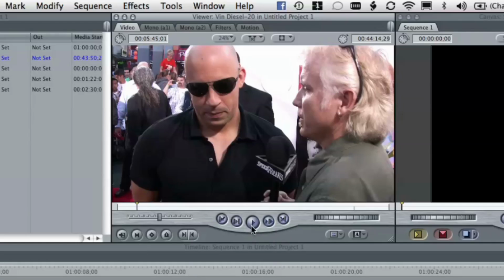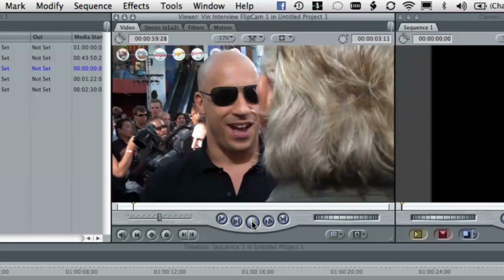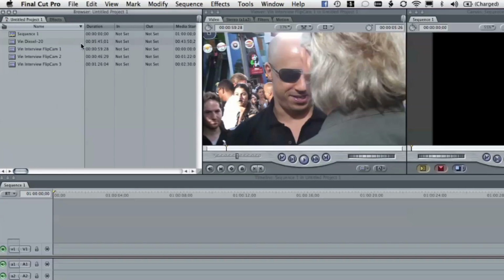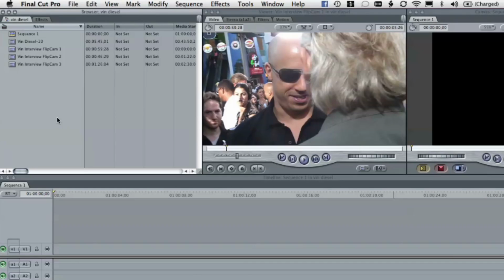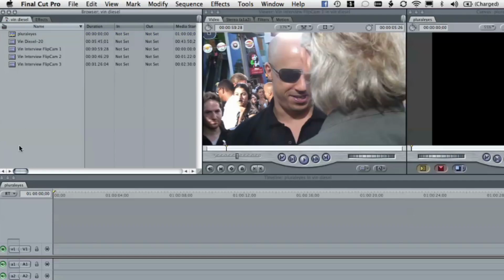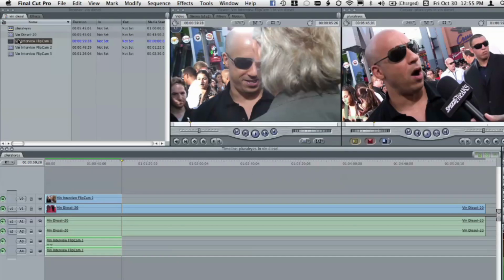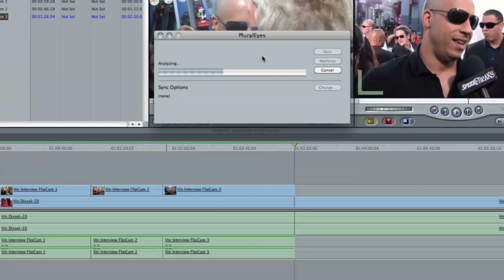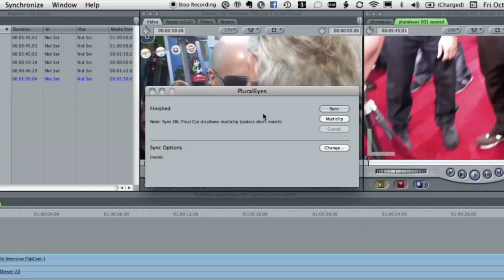PluralEyes Your Post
Brian shows Mark how the PluralEyes plug-in saved hours of camera syncing on the show SpeedFreaks.